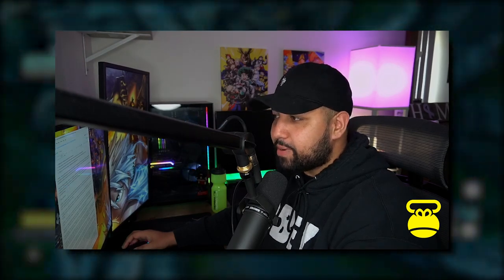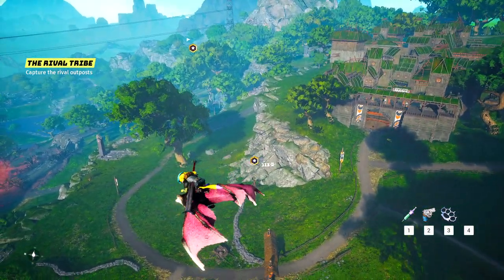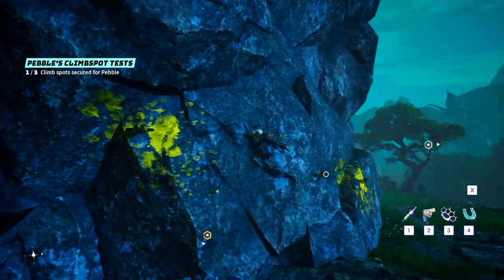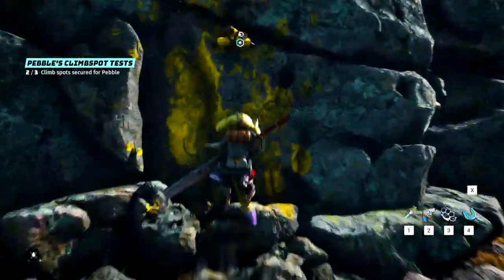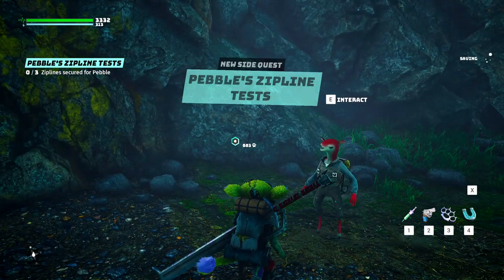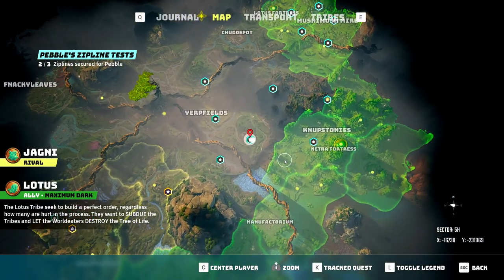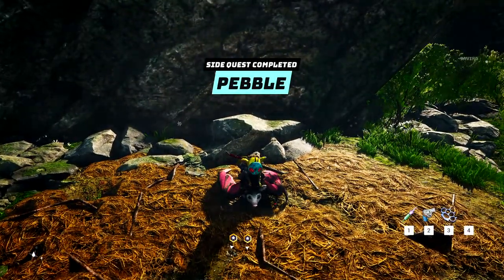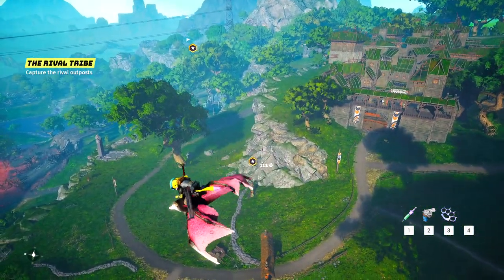Biomutant - How to Unlock the BATNAM-NAM Gliding Mount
Biomutant - How to Unlock the BATNAM-NAM Gliding Mount (Biomutant Guides & Tips)

🕒TIMESTAMPS
Intro - 00:00​
Overview - 00:23
Side Quest Location (Pebble) - 00:41
Climbing Location 1 - 01:04
Climbing Location 2 - 01:19
Climbing Location 3 - 01:36
Activate 2nd Side Quest  - 02:05
Zipline Location 1 - 02:17
Zipline Location 2 - 02:35
Zipline Location 3 - 02:51
Batnam-nam Location - 03:15
Outro - 03:40